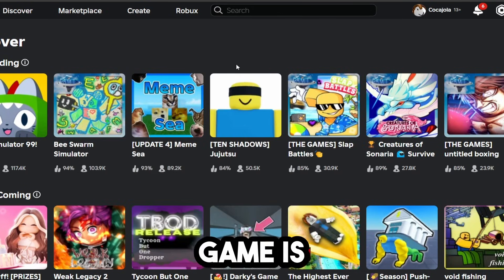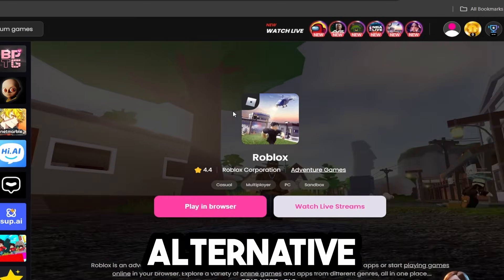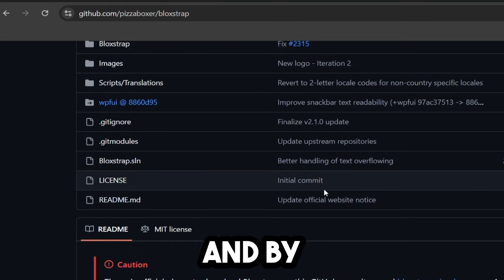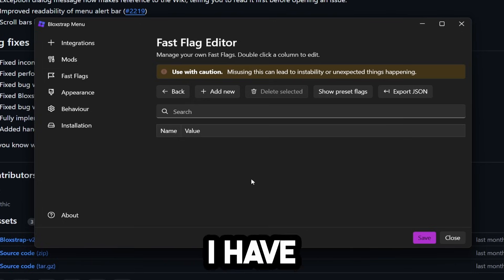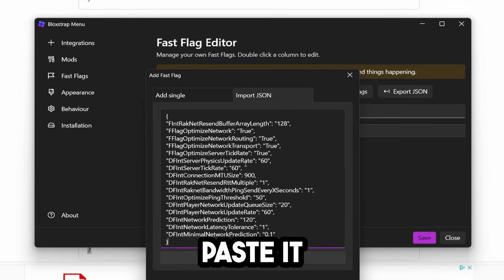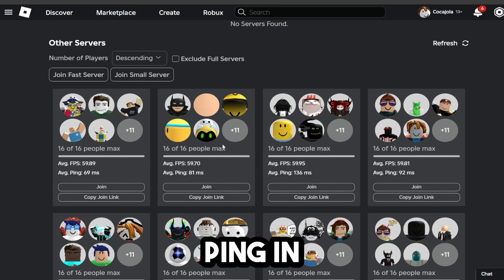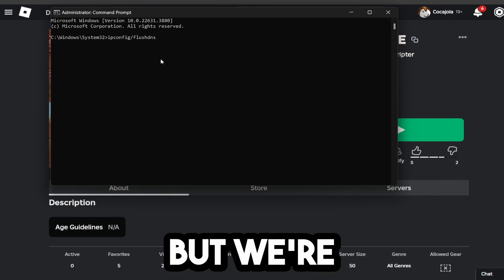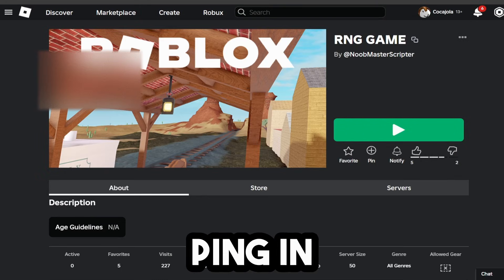How To Get Low Ping In Roblox - (EASY) Get Better Roblox PING!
Having trouble with high ping in Roblox? Learn how to get better ping with these easy tips! Lower your ping in Roblox and improve your gaming experience.

I hope you learned how to get low ping in Roblox! This video showed you  how to fix high ping in Roblox and improve your gaming experience! With these tips, you'll be able to lower your ping and enjoy smoother gameplay in no time.

0:00 IMPORTANT INFO
0:16 First Method
0:30 Configure Windows Firewall
0:55 Second Method
1:10 Third Method Bloxstrap Ping Settings
2:24 Fourth Method ROGold Server Ping
3:06 Ping Terminal Commands

Socials!